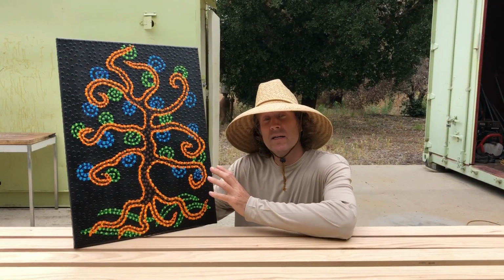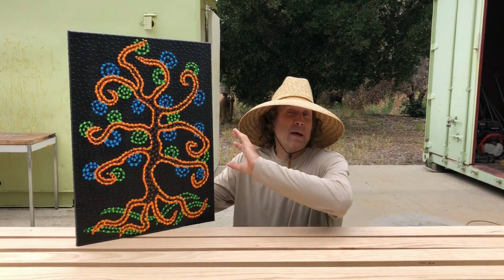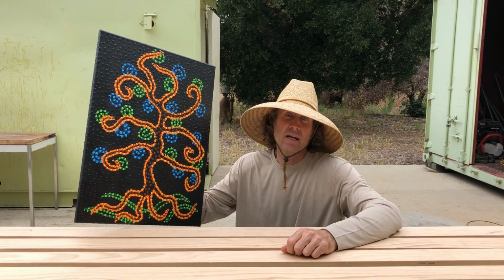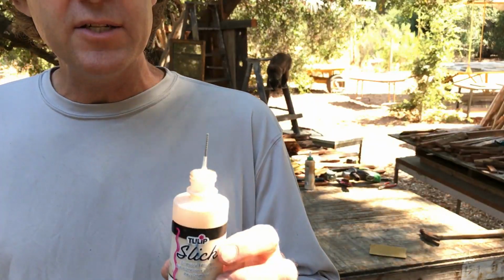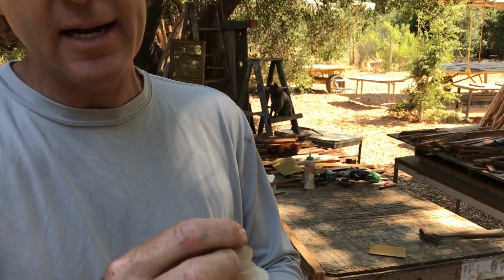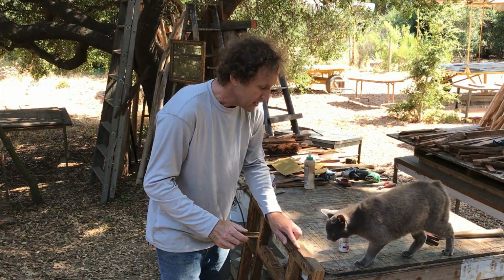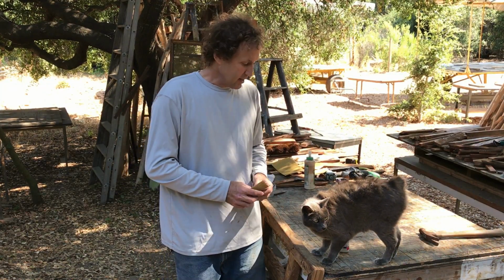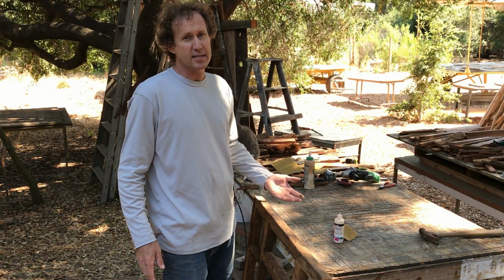Tree dot painting frame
This has been the hardest, most difficult and emotional video I've ever posted on youtube. My cat Wooley has been missing since Monday June 3rd. I did the carpentry part of this frame on Sunday June 2nd and Wooley came out to the work area a couple of times that day and when he came out I was shooting in time lapse so he's just a flash on the screen for a few split seconds (although I slowed the video down a bit for his very brief appearances).

It's been an extremely sad month for me since he was a great friend and such a big part of my life. He's been in many of my youtube videos since I started in 2017. This picture frame has been done for awhile now but I wasn't in the mood to post a video. I've been feeling too sad about Wooley. The most difficult thing about recording this video was addressing his disappearance in the video. I only feel like I need to elaborate on what I said here.

I live on a 14 acre piece of property in Ventura, Ca. I've been living here for about 25 years now. I got Wooley in 2005 (around late May or early June - I don't remember the exact date). I was always under the impression that he was born in April. He was 14 years old this year. Wooley lived the cat dream. He's always had the freedom that any cat would love to have - A big piece of property to live on and beautiful weather most of the time. Ever since he grew up he's always been an indoor/outdoor cat. It was his choice whether to be inside or outside (day or night). There is wildlife that have access to the property (I've seen deer, pigs, coyotes, foxes, raccoons, opossums and skunks from time to time). Even though it's a big piece of property Wooley always liked to stay close to the house unless I walked somewhere on the property and he followed me. I've never seen him go too far on his own and I've never seen him leave the property or go to the neighbors houses or down by the street. He definitely liked being home. If he was outside there was always a chance he could encounter a wild animal. But wild animals to my knowledge very rarely ever came near the house. Plus Wooley could always go under the house which he always had access to or hang out on one of the porches. So being outside near the house probably felt really safe to him.

Now onto the really difficult part: I don't know what happened. I know for sure that he would never leave the property. He had a 14 year track record of staying on the property. I know he didn't go down to the road. He never did. I also know that no humans came on the property and took him. My only guess is that possibly a wild animal could have got him. When he was first missing I had high hopes of finding him. I looked everywhere for him. No sign of him anywhere on the property and no sign of him on the internet or at the animal shelter.

One of the most difficult things about losing Wooley is not knowing what happened. I've never had this experience with losing a pet so I really don't know how to personally deal with it. On top of that since he's been such a big part of my videos it's extremely difficult for me to deal with addressing something like this on youtube (when I don't even know how to personally deal with it). I just want everyone to understand that I will be sad about this for a long time. I tried to be the best cat owner I could. I guess I worry that some people might say I was irresponsible for allowing my cat to go outdoors. This is why I wanted to mention that there were very safe places for him outdoors (like under the house and on the porches). He also spent a lot of time indoors. His food and water were in the house so he was in and out all day long. As a final thought I just wanted to say that Wooley lived the Cat Dream. all day, everyday for 14 years.

The tribute video to him is some of my favorite Wooley videos (some seen before, some previously unseen). The video starts out with him rolling around in the dirt (previously unseen) and after that is a re-edit of footage from the first video we did together in 2017 called "Wall Art Wood Sculpture". The part where he's on the ladder is a re-edit of footage from the video "Random Pattern Rustic Wood Picture Frame" and the last part where I'm talking about the glue and he jumps on the table and walks up to join me is previously unseen footage from the video "12 Abstract Paintings in 1 Rustic Wood Frame". The only reason I didn't show this scene with Wooley in the original video is that I messed up my speaking part too many times so I used a different take. Wooley did a perfect job on his part so I was bummed that I couldn't use the whole take on the original video. For this version I edited out my major mistakes.

I still have some unedited projects, some complete and some in various stages. I know Wooley is in some of the footage. I don't know how much he's in but there's a chance I may use some of it for future videos. So you may still see more of Wooley.